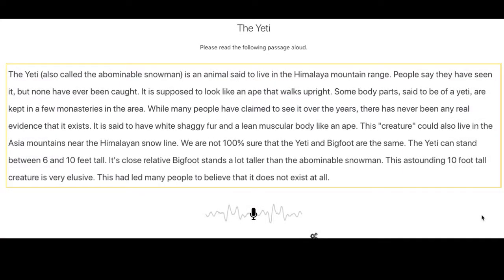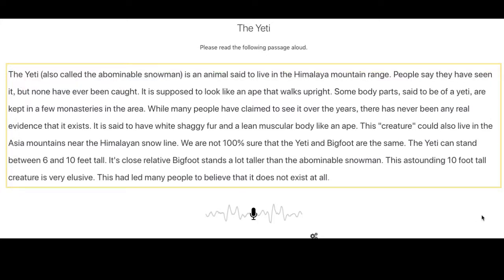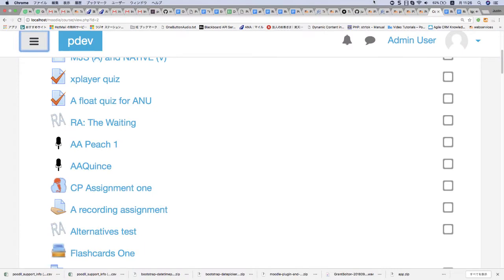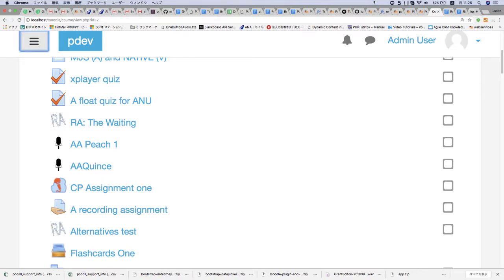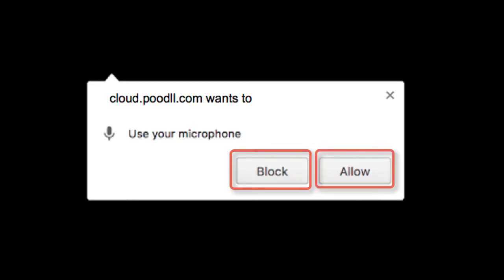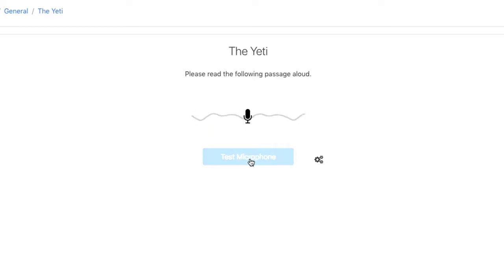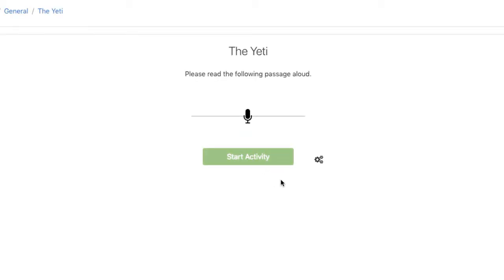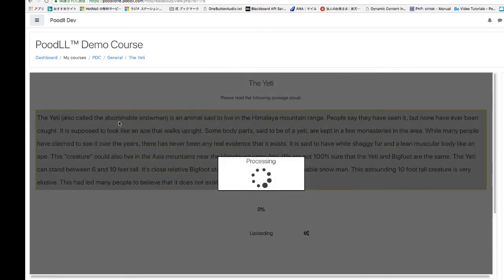Poodll Read Aloud. An introduction for students.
An introduction to Poodll Read Aloud for students.